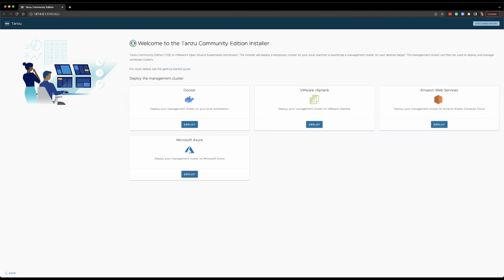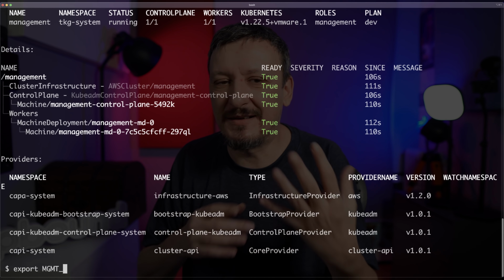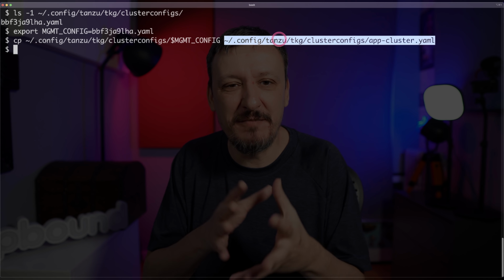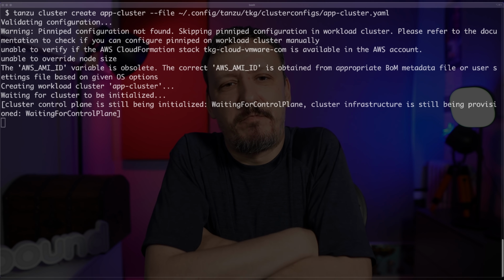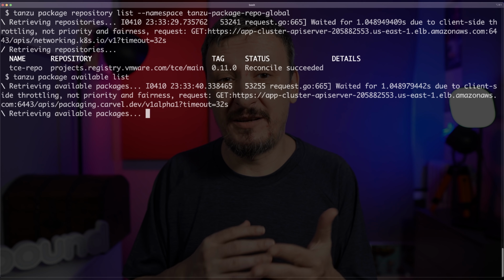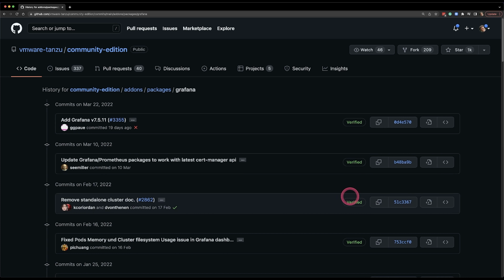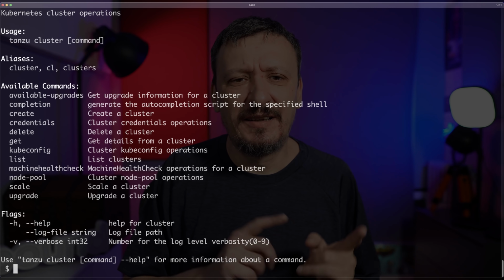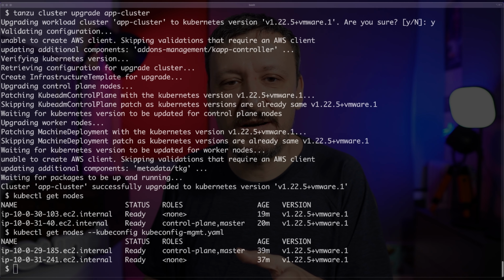Tanzu Kubernetes Platform By VMware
VMWare Tanzu Community Edition is a Kubernetes platform that competes with Rancher and OpenShift. Is it any good? Should you use it?

▬▬▬▬▬▬ ⏱ Timecodes ⏱ ▬▬▬▬▬▬
00:00 Intro To VMWare Tanzu
01:51 Create A Management Cluster With VMWare Tanzu
07:57 Create Workload Clusters With VMware Tanzu
13:48 Install Packages With VMware Tanzu
19:24 Kubernetes Dashboard With Octant
21:42 Update And Upgrade Clusters With VMware Tanzu
24:58 VMware Tanzu Pros And Cons